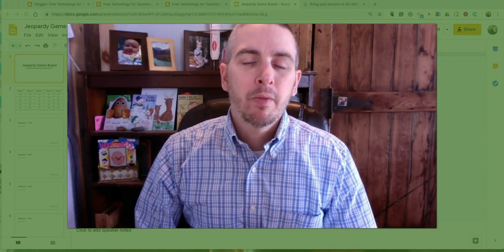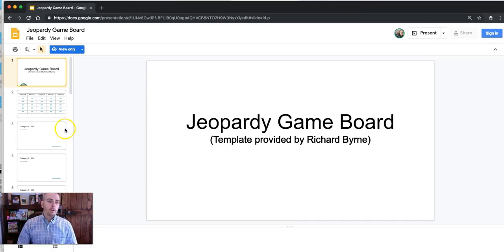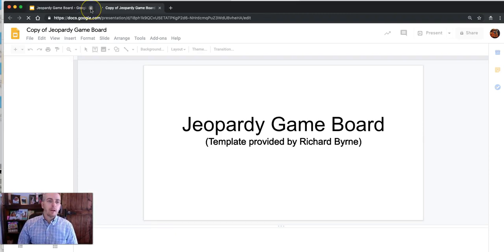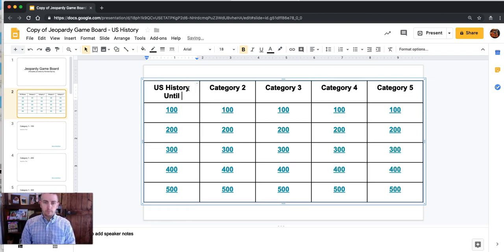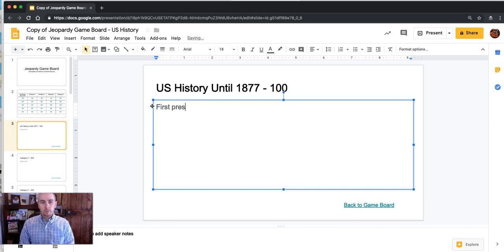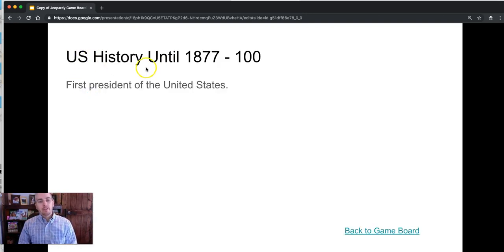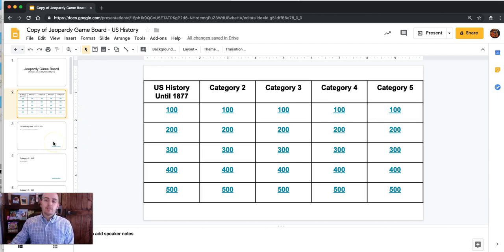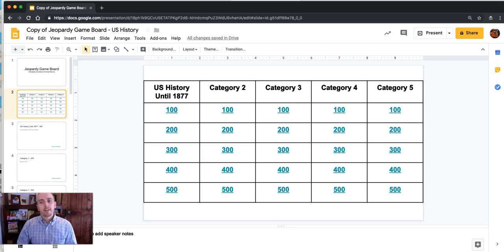How to Make a Copy of My Google Slides Game Template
Use this template to create your own Jeopardy-style review game.